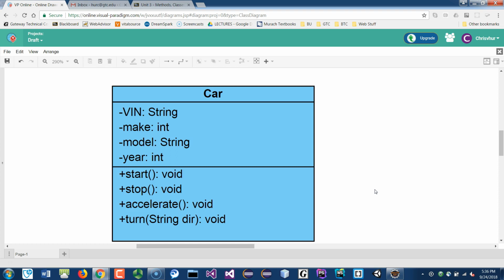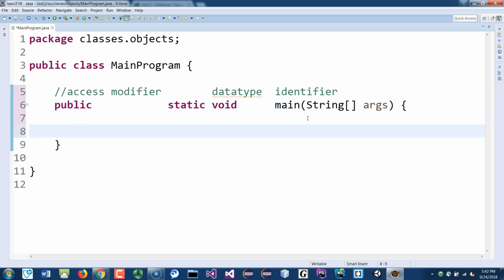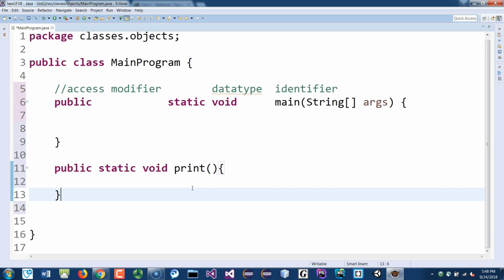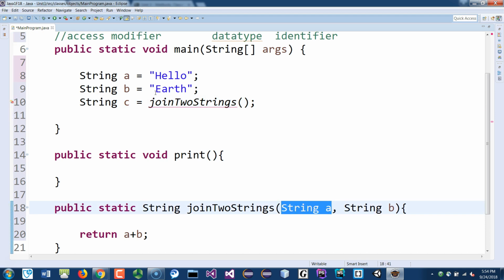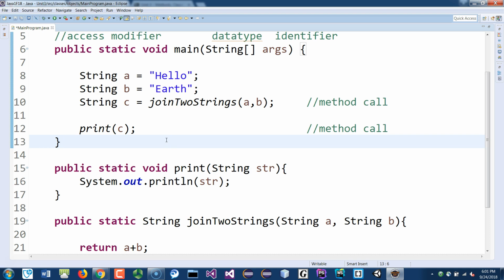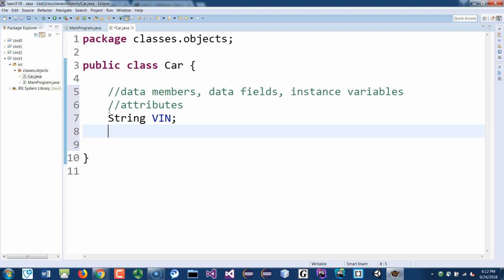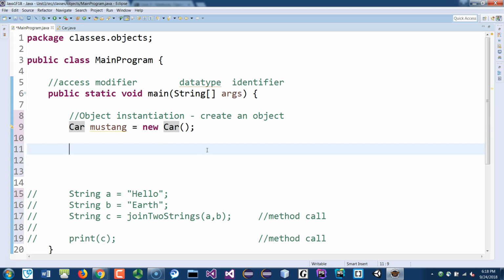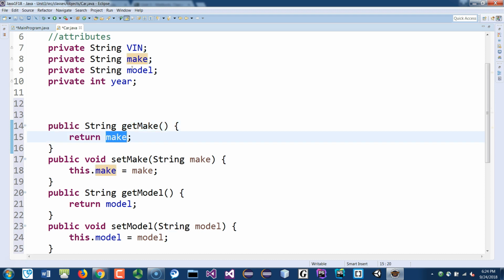Java Classes, Methods, and Objects (Ep. 1)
⭕ Overview
In this video, I will cover Java classes, methods, and objects (Part 1)